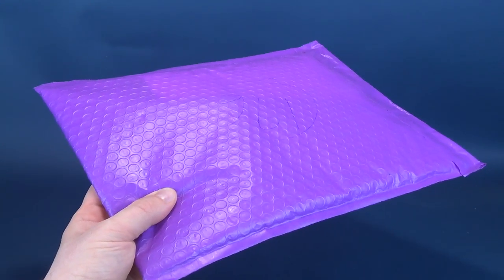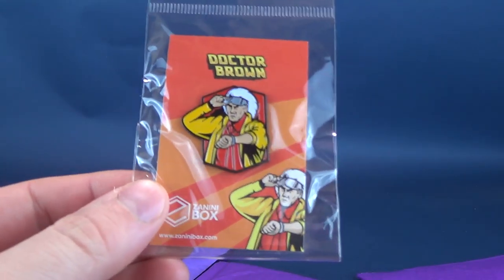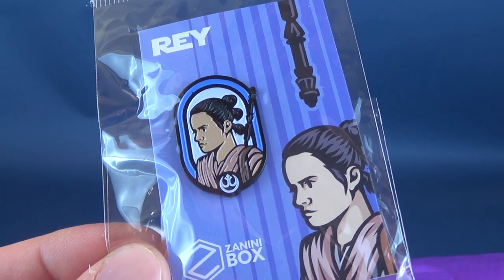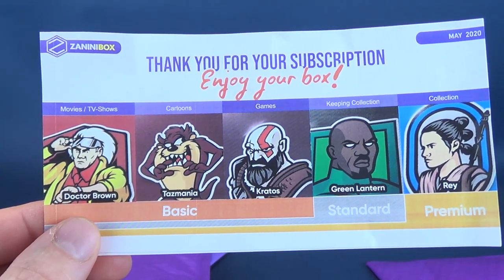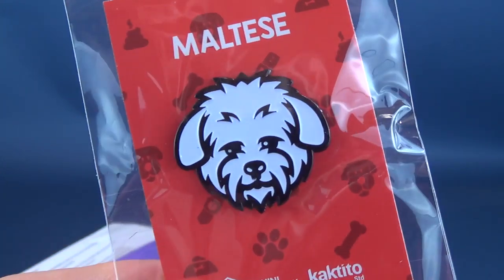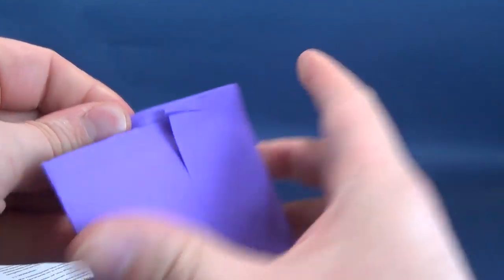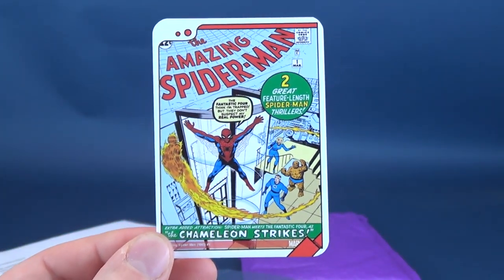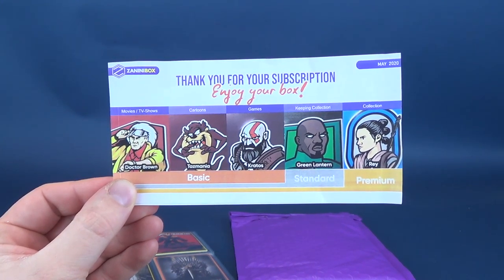What's inside the Zanini Box Subscription for April 2020? | Video Unboxing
6975 Meadowvale Town Centre Circle
Suite #196
Mississauga, Ontario
Canada
L5N 2V7